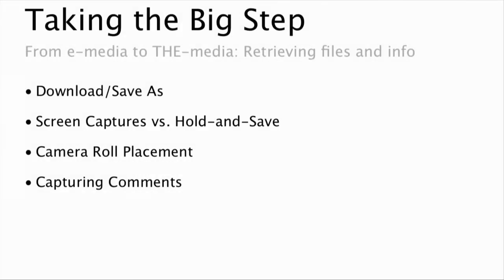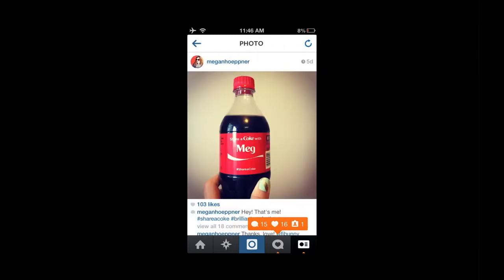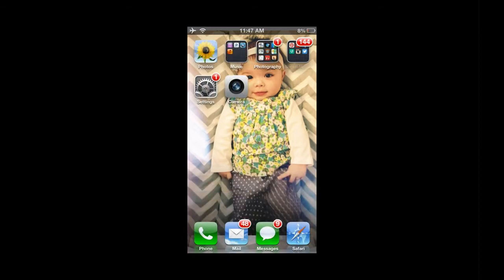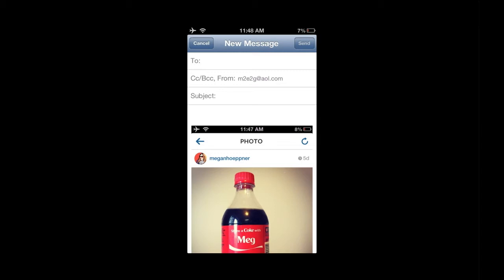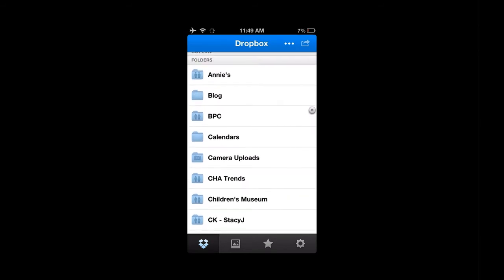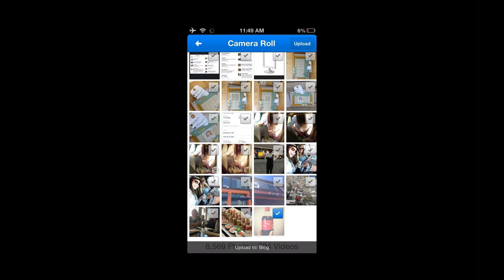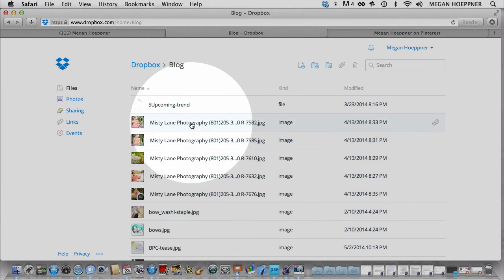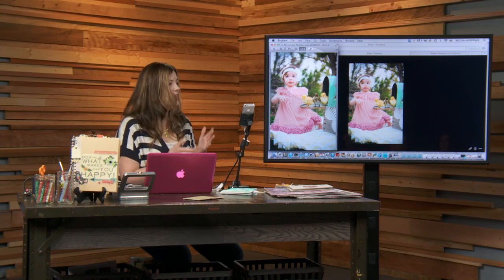Save Photos From Your Social Media Profiles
Get the photos from your profiles into your phone’s photo gallery, into an email or uploaded to DropBox.

If you want to print your profile pictures, you can move them from your accounts and onto your phone. In this clip from From App to Archive: Social Media Scrapbooking, Megan Hoeppner takes you step-by-step through the process of getting photos from your Instagram profile onto your phone, into an email and uploaded to DropBox.

Check out Megan’s complete course on turning your digital feeds into scrapbooks you can enjoy for life.